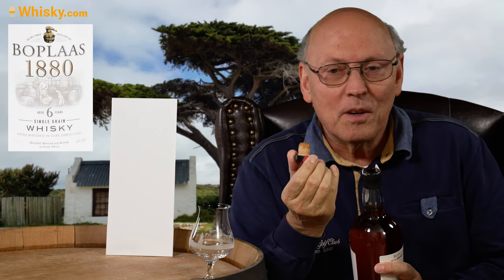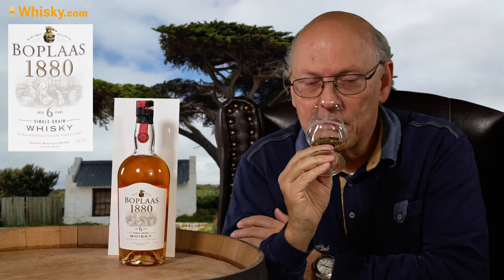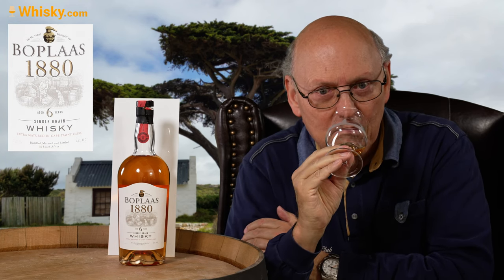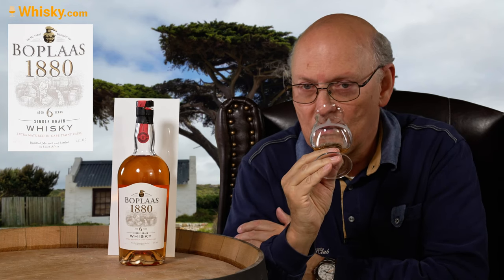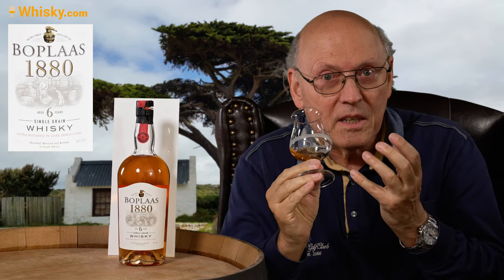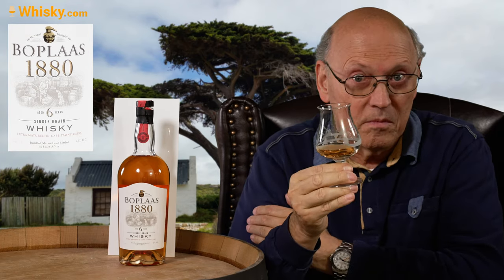Boplaas 1880 Tawny Cask | Whisky Review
Nosing 03:20
Whisky.com reviews the Boplaas 1880 Tawny Cask. Boplaas is a winery in South Africa that has been run by the Nel family since 1880. The family not only makes wine, but also spirits such as brandy, gin and whisky. This single grain first matured in bourbon casks for five years and then received a maturation in their own 'Cape Tawny' liqueur wine casks.